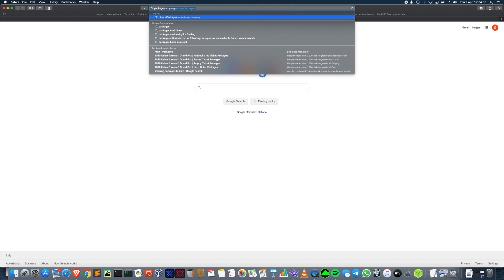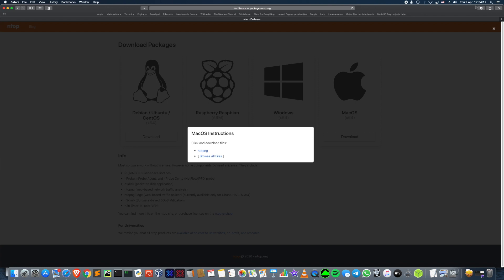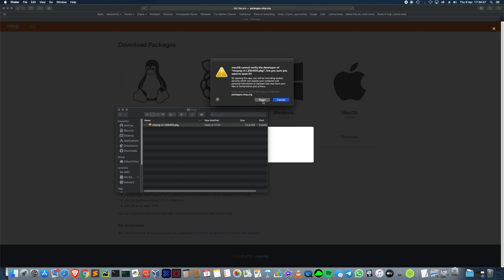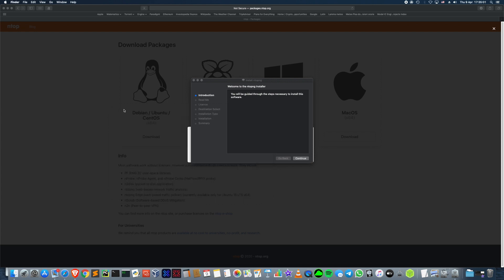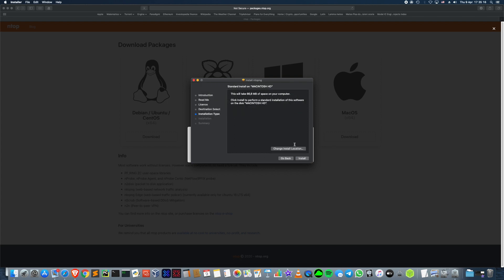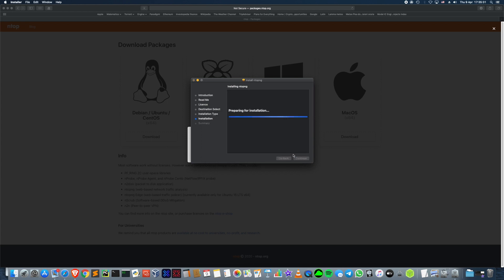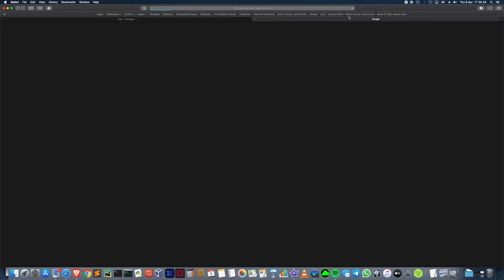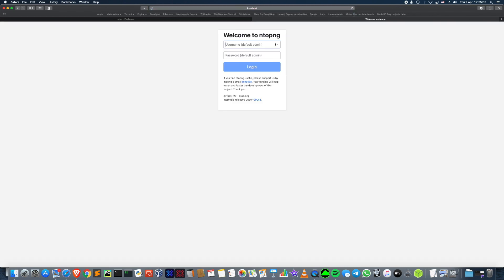How to install ntopng 4 on MacOS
This video shows you how to install ntopng v4 on MacOS